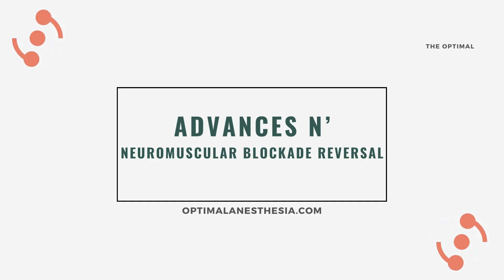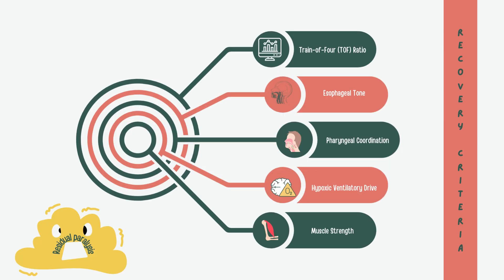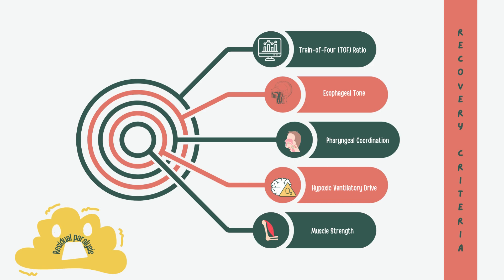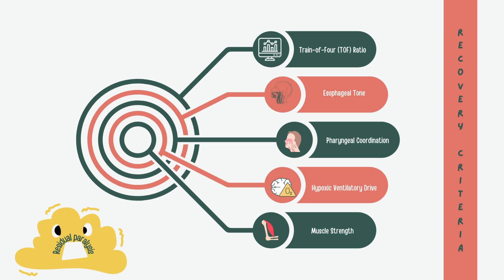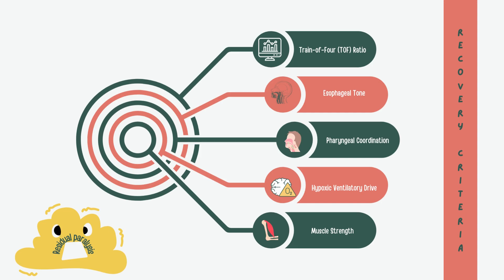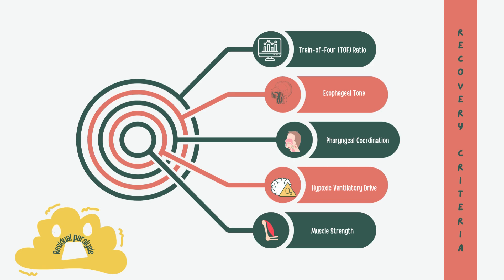Advances N Neuromuscular Reversal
In the field of neuromuscular blockade reversal, there has been a rich history of discovery and innovation, from the earliest observations of South American arrow poisons to the development of modern reversal agents.